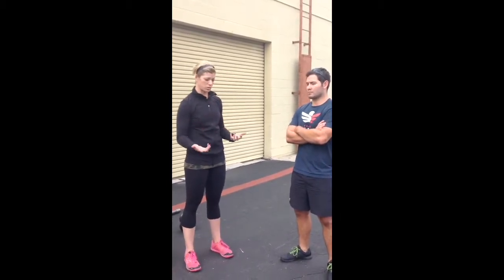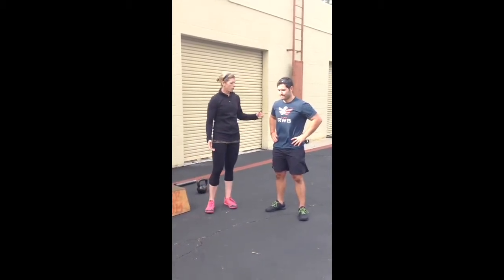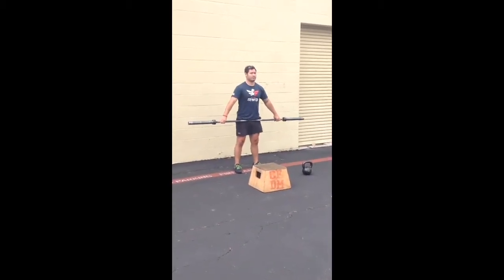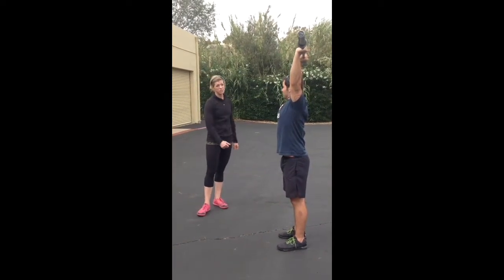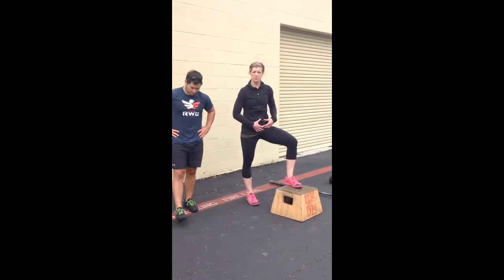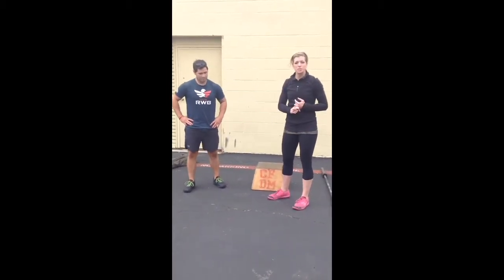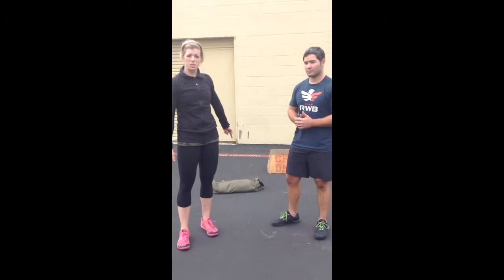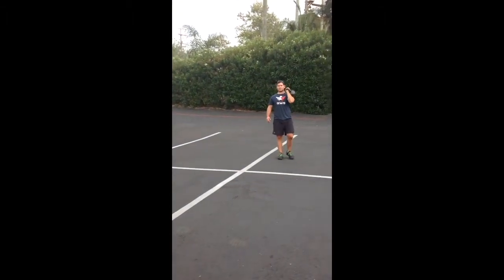May 7, 2014